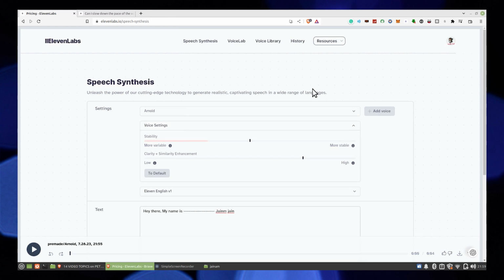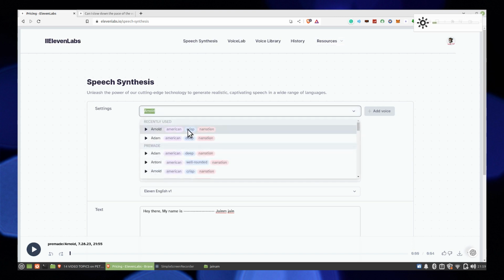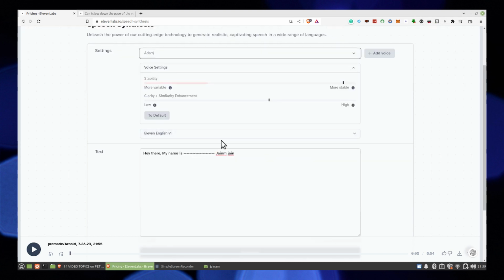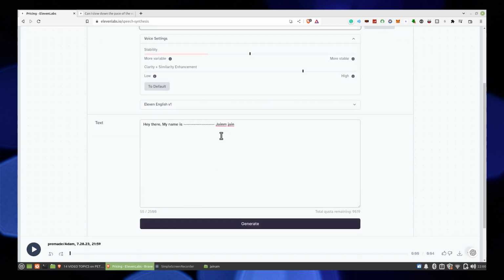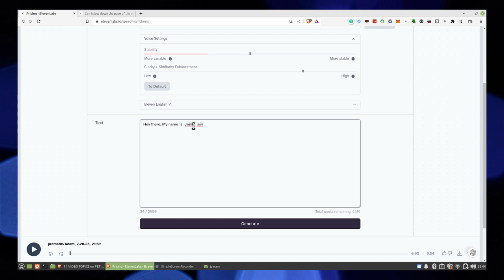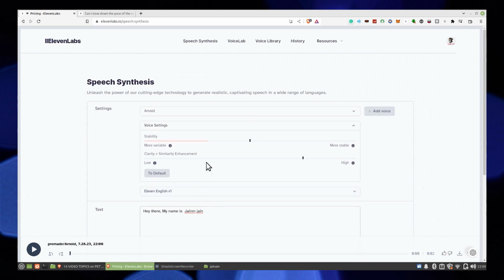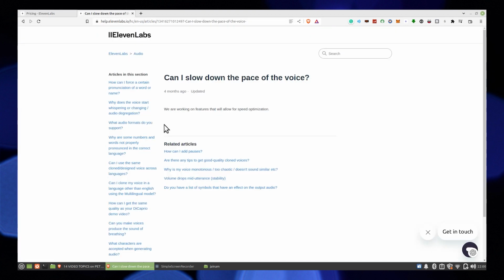How To Slow Down an AI Voice Over in ElevenLabs (Easily 2023)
In this tutorial, you will learn  How To Slow Down an AI Voice Over in ElevenLabs in easy steps by following this super helpful tutorial to get a solution to your problem!!